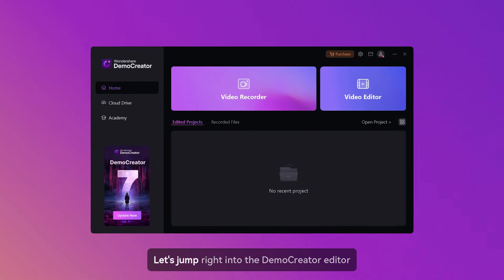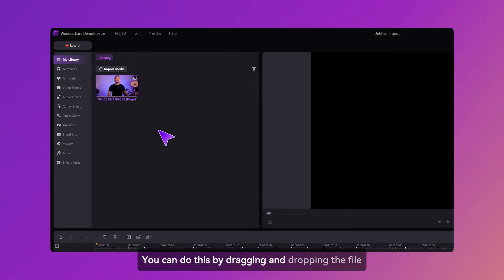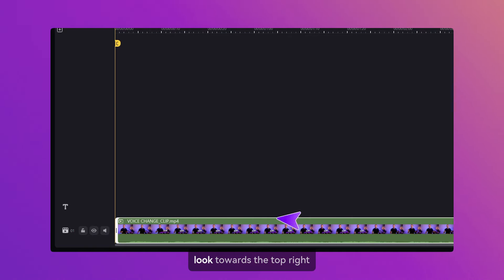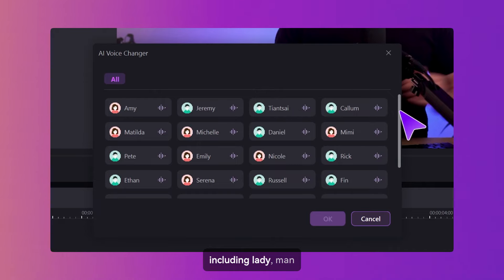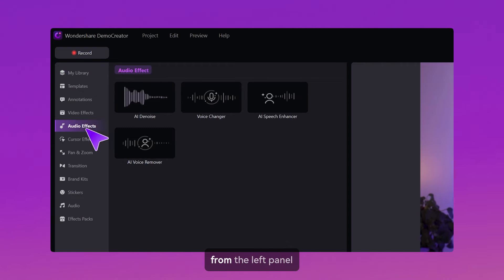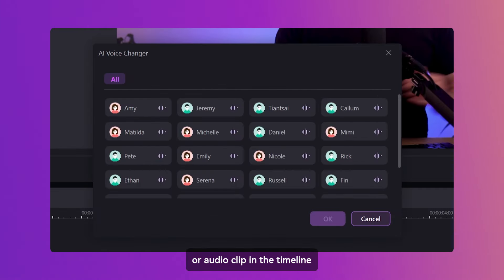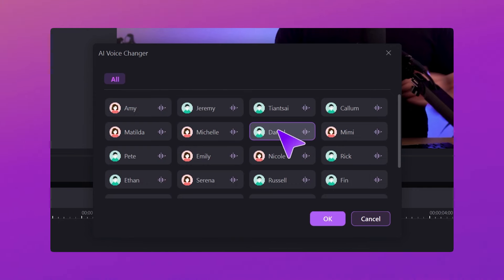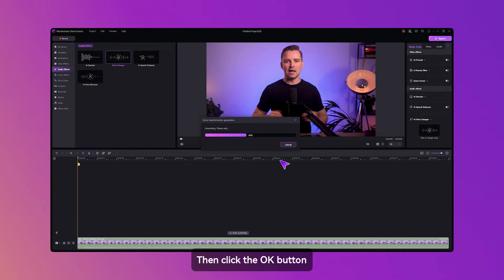AI Voice Changer | DemoCreator 8 New Updates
In DemoCreator v8,

Note: This feature is only available on Windows version now, the Mac version will update this soon!

We update a new AI feature in video editor - AI Voice Changer, allowing you to transform your video's voice into any other with just a few clicks. There are over 40 voices in our library and continuous updates on the horizon. Whether you're narrating a documentary, voicing characters in an animation, or simply adding a touch of flair to your vlogs, this feature has got you covered.

1. How to create presentations with vtuber
2. How to create engaging online course
3. How to live stream a presentation
4. How to share a presentation to online meeting
5. How to connect presentation with virtual camera